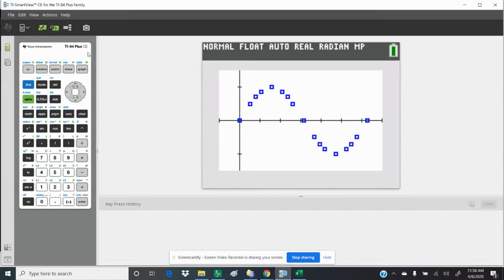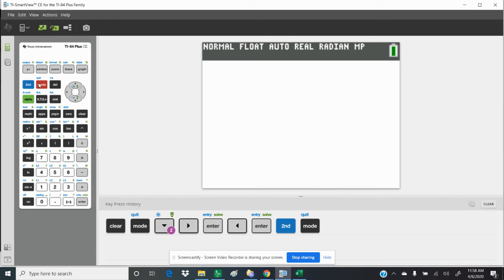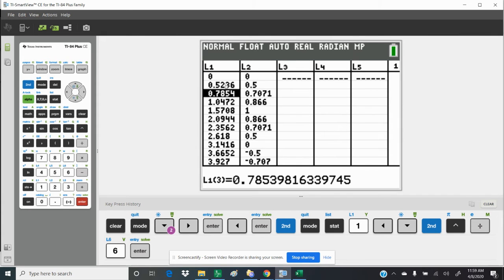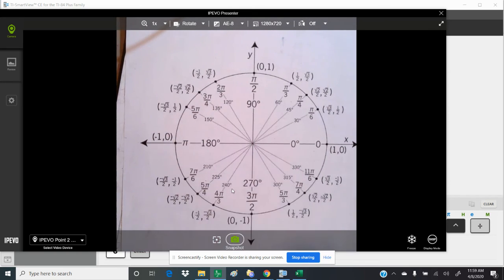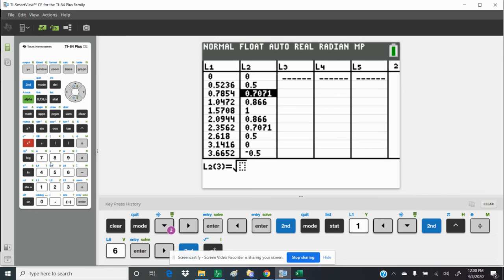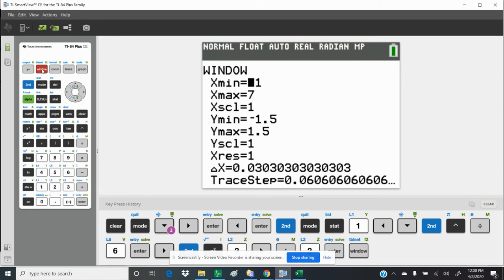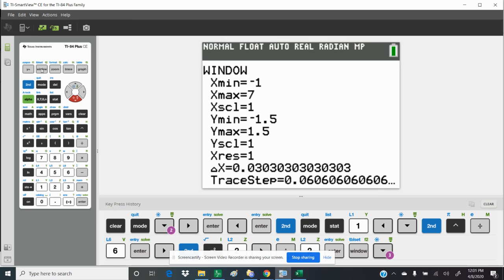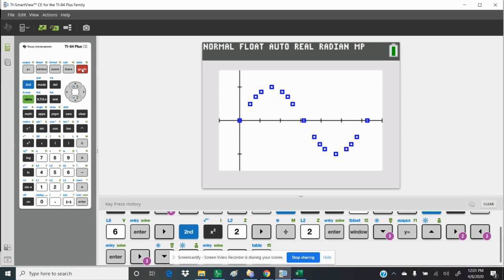Graphing Sine Function from the Unit Circle